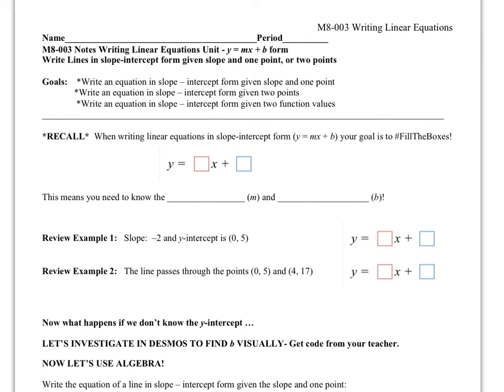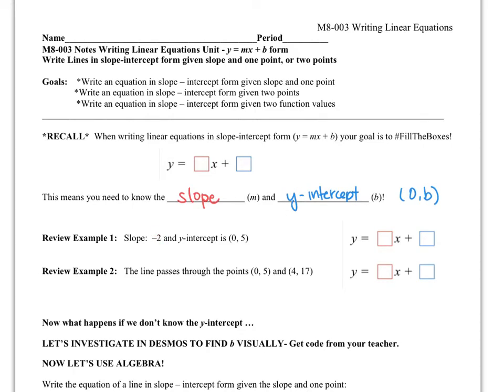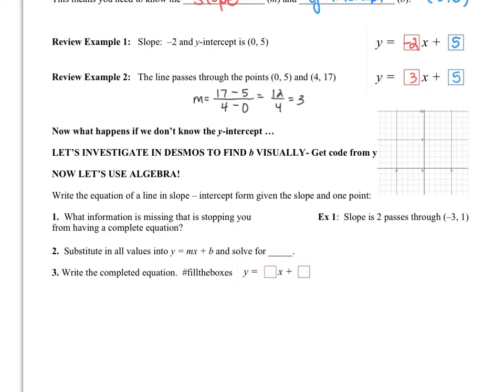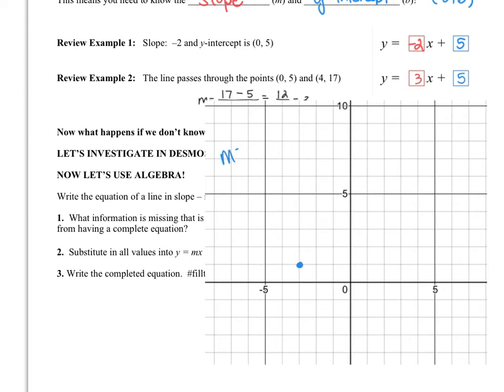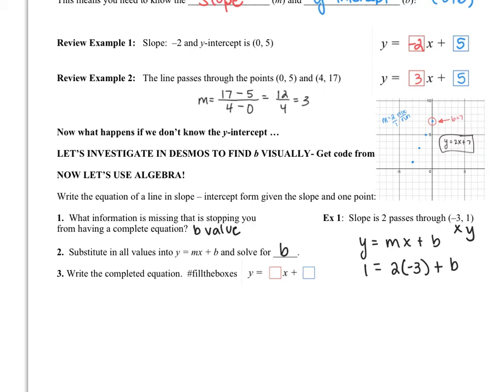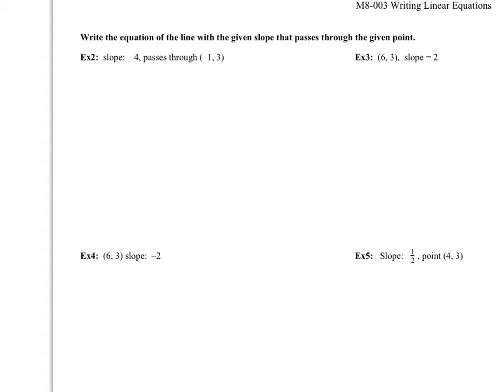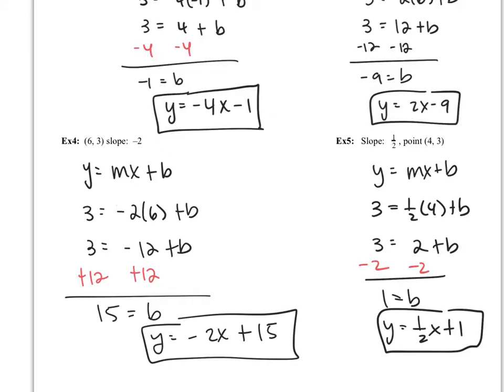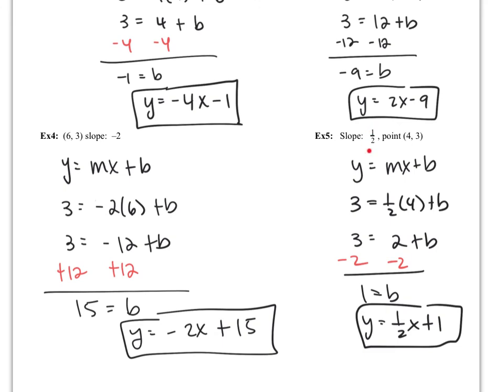M8-003 Notes Writing Linear Equations Unit y=mx+b form